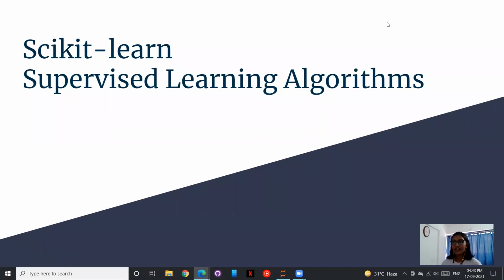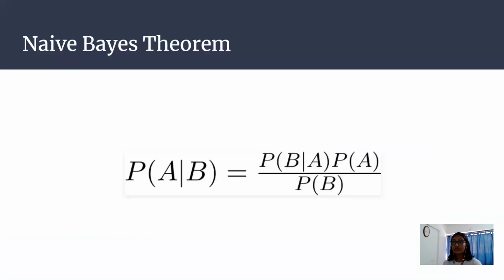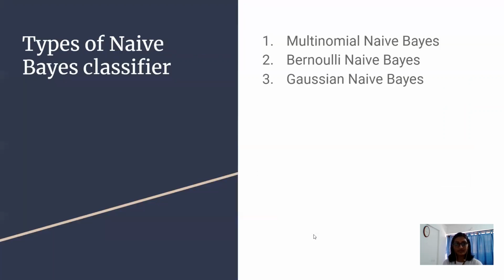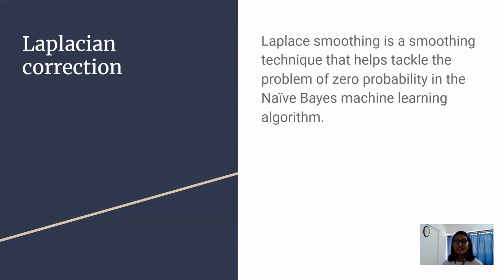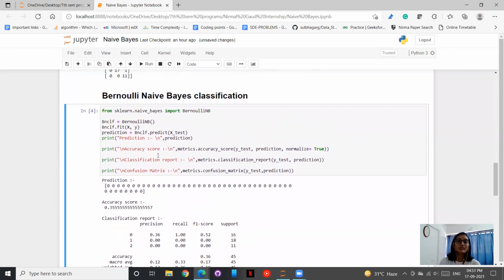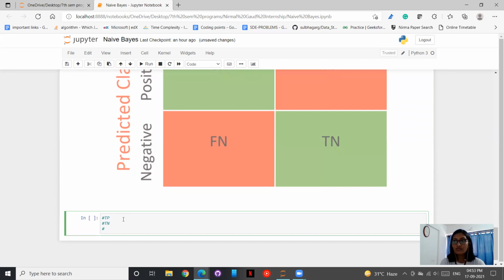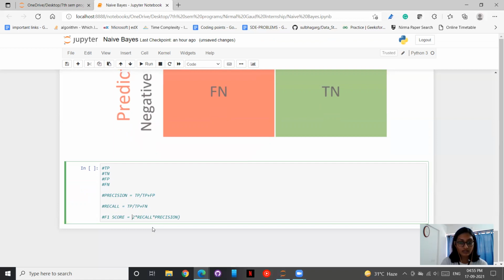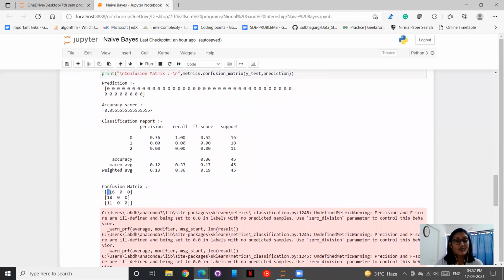Scikit-learn Supervised Learning Algorithms (Naive Bayes Theorem): Tutorial 4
1. Introduction to Classification
2. Types of Classification Problems
3. Classification versus Regression
4. Naive Bayes Theorem
5. Types of Naive Bayes classifier
6. Laplacian Correction
7. Implementation of Naive Bayes Theorem using Python Programming